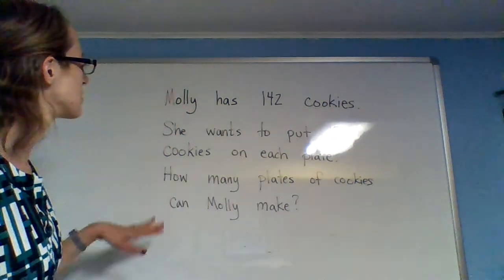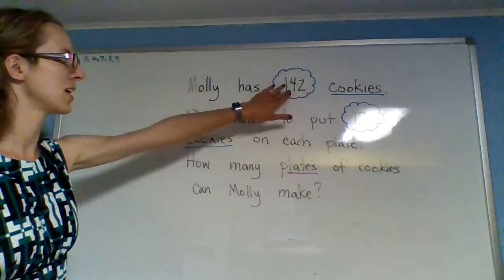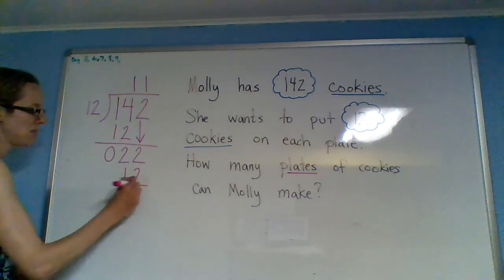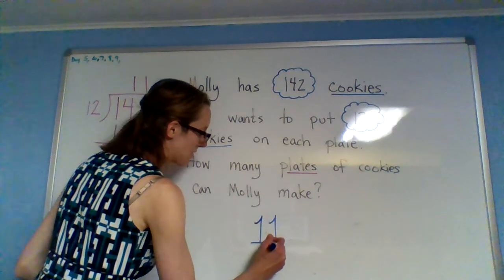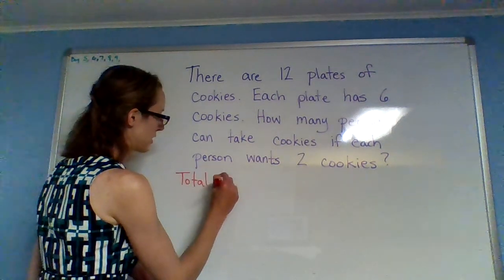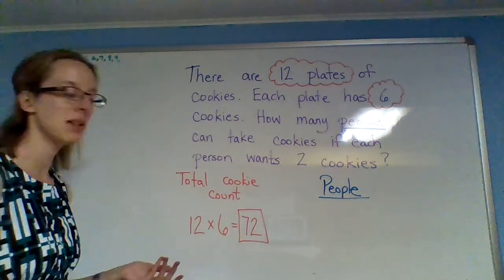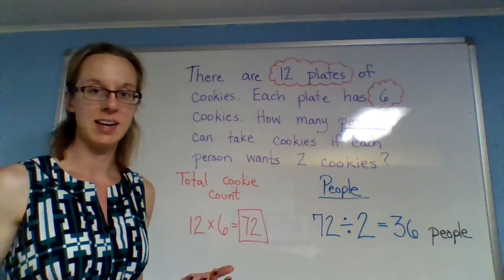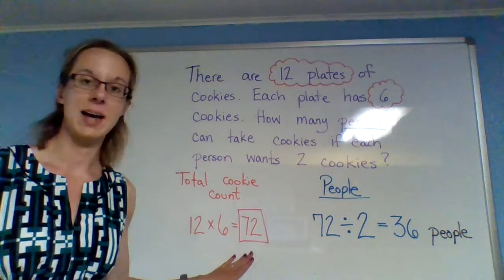Math Maintenance - 3rd/4th/5th Grade - Day 5